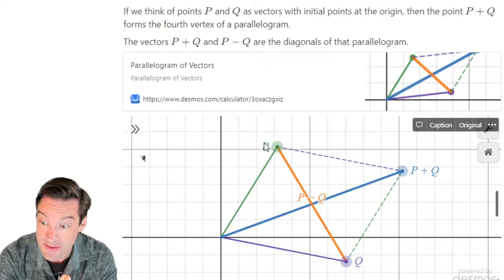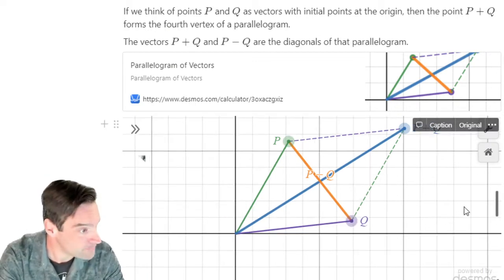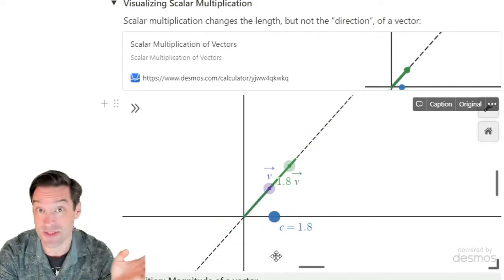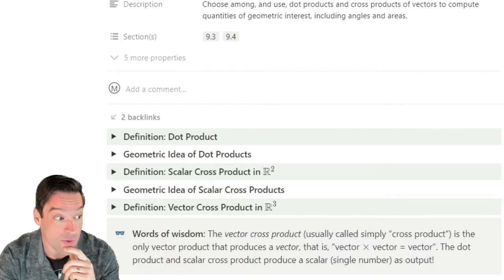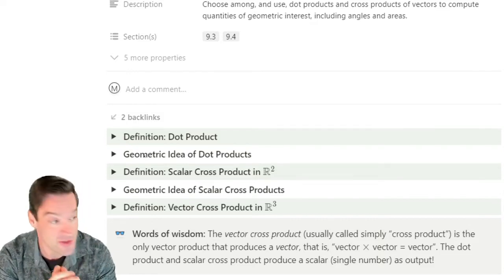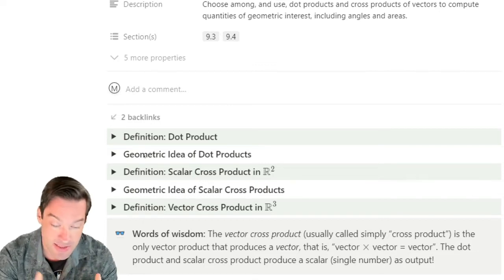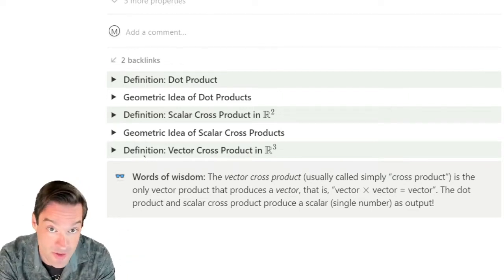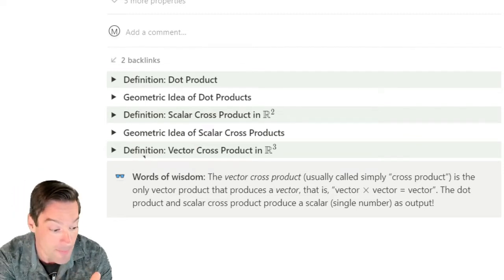261.9.3-4-5 Vector Geometry: Agenda for Today